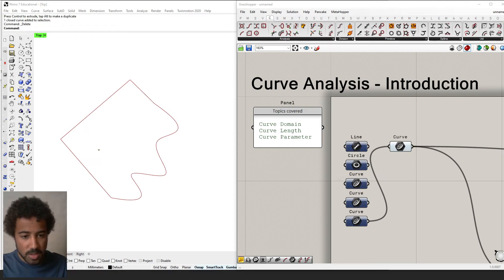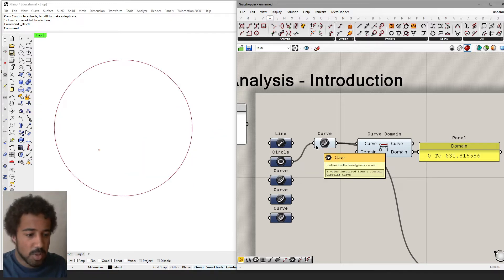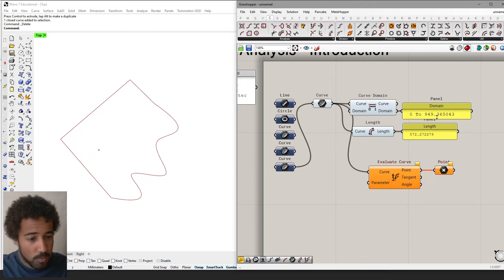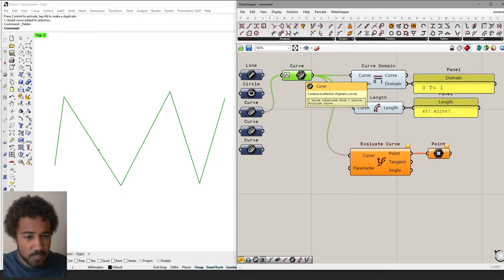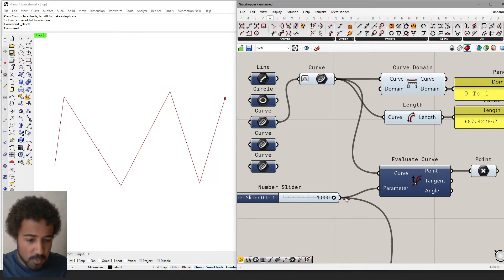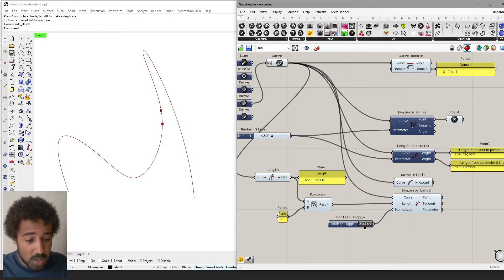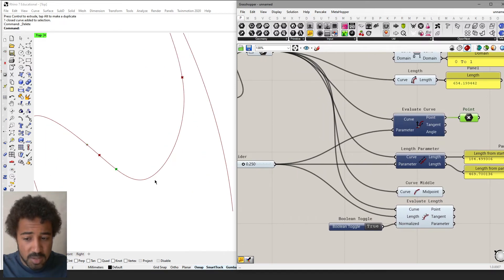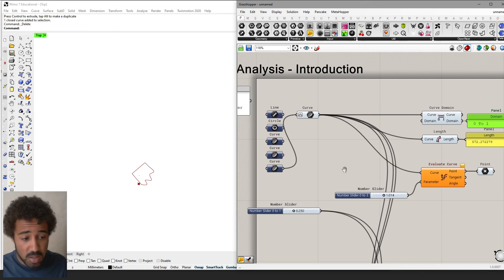Curve Analysis in Grasshopper | 01: Introduction to Curve Parameterization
This Video is a primer for the curve-analysis tools in Grasshopper. We will be looking at the concepts "Domain", "Length" and "Parameter" and how they interact to get the basic understanding that is necessary for any curve-analysis task.

Chapters:
00:00 Intro
00:50 Curve Domain
01:50 Curve Domain in Relation to Length
03:00 Curve Parameter | Evaluate Curve
04:50 Reparameterize Curve
08:15 Evaluate Length
10:15 Parameters outside of Curve Domain
12:44 Recap
14:20 Outro